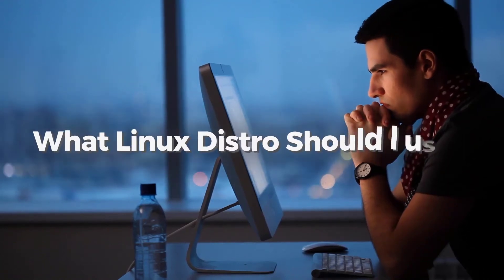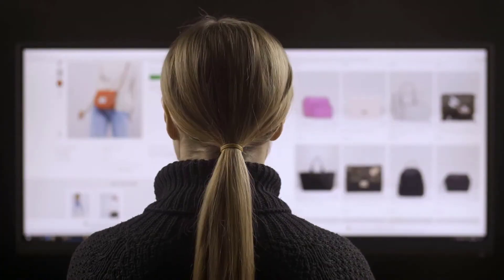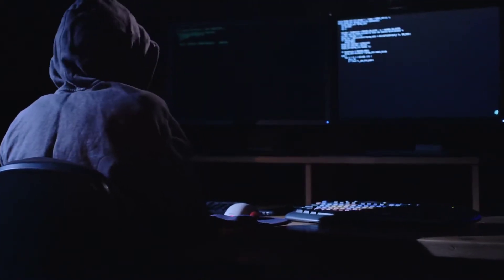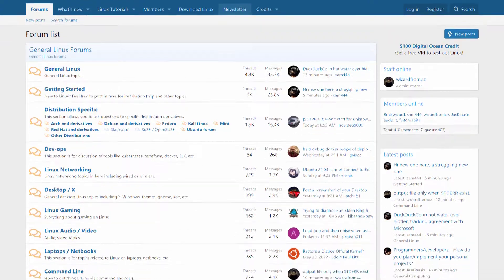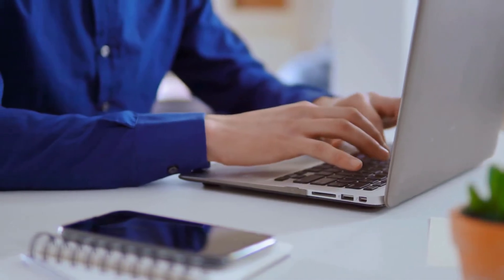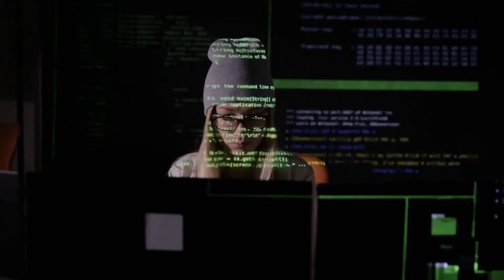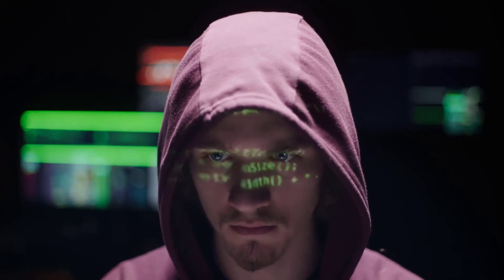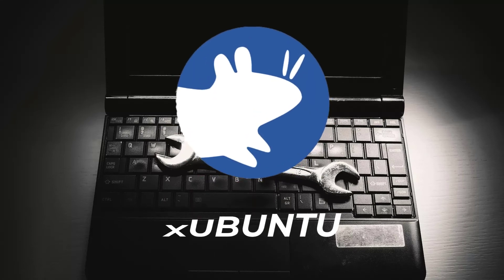What Linux Distro Should I Usee